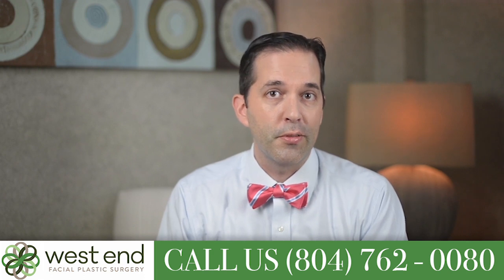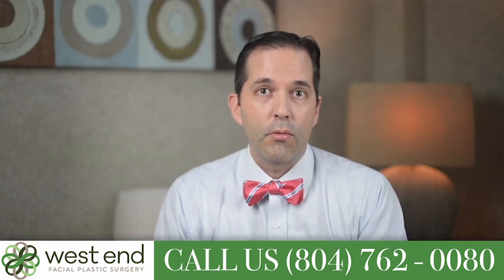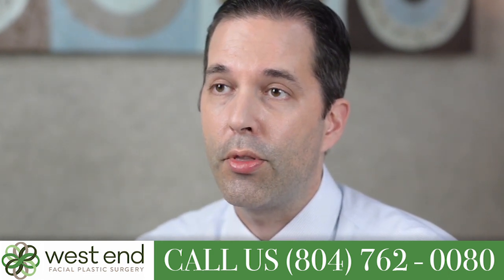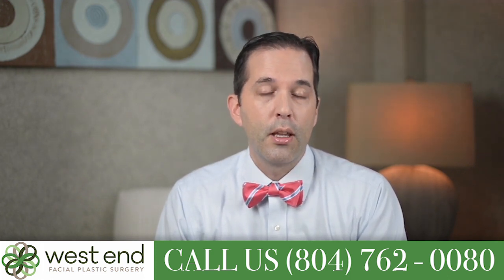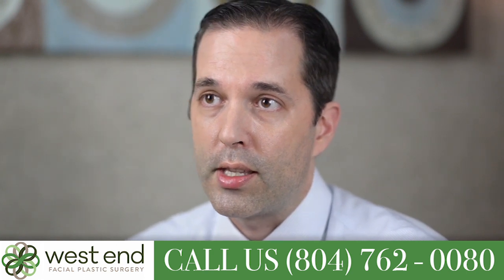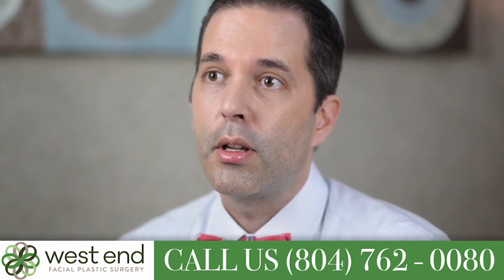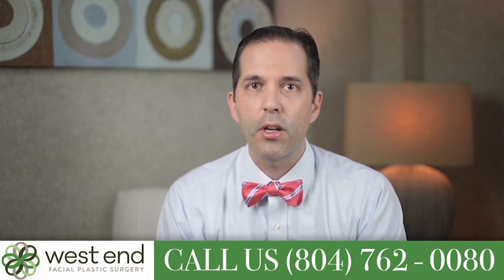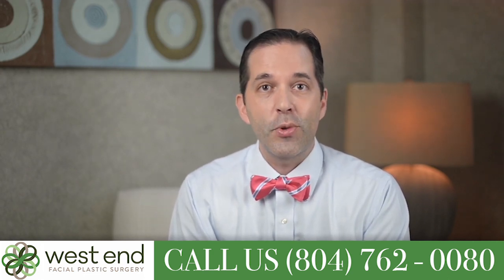Dr. Robert Schmidt's rhinoplasty philosophy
Richmond facial plastic surgeon Dr. Robert Schmidt shares his rhinoplasty philosophy. We want the end result to look like what your nose was meant to look like!